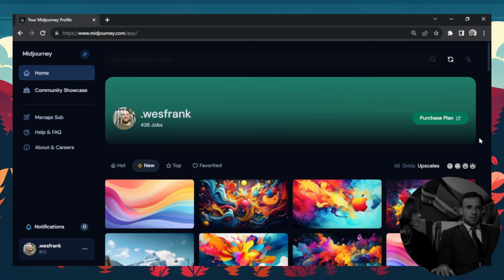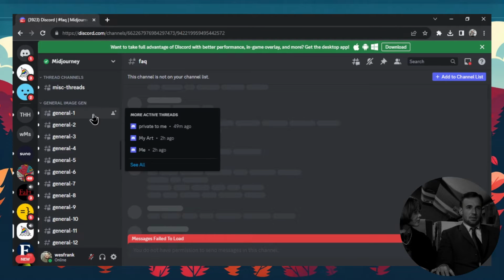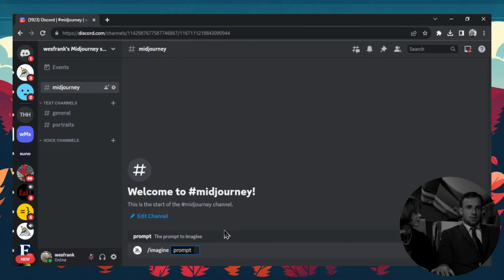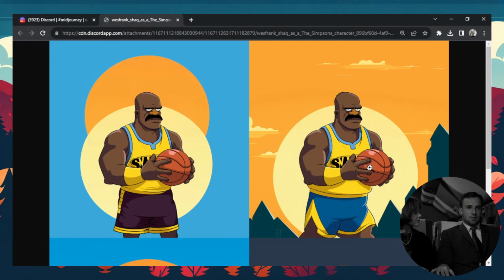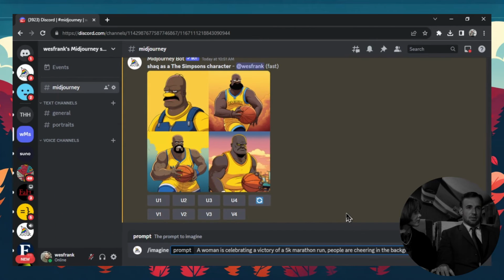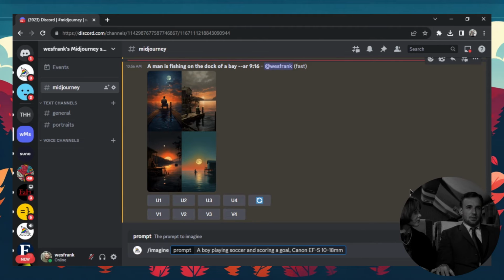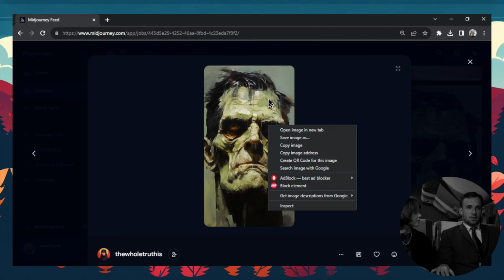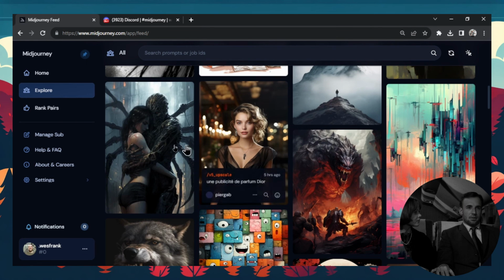Full Midjourney AI Tutorial for 2024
This is a complete Midjourney AI tutorial for beginners in 2024. I walk through the Midjourney Web app and Discord server (where you will actually generate the images). Also, a few tips are given to maximize your outputs.